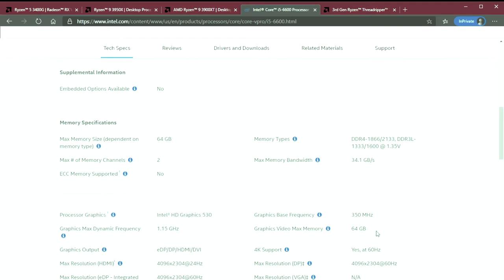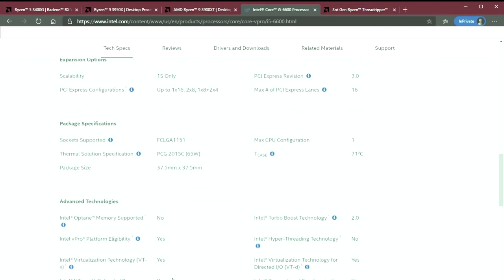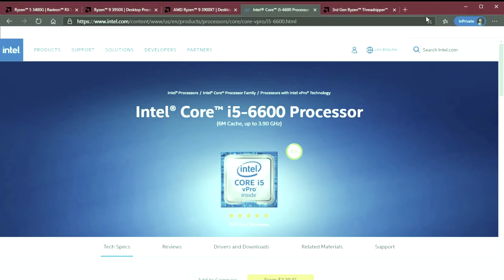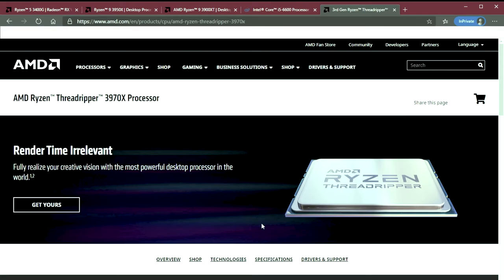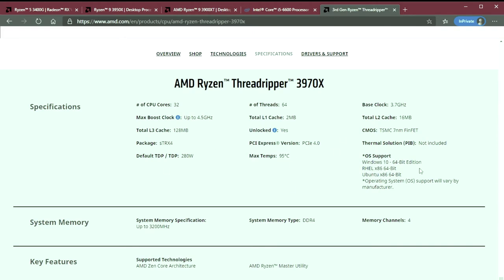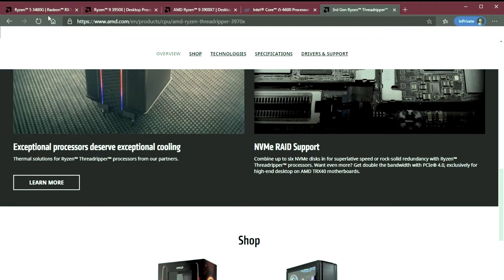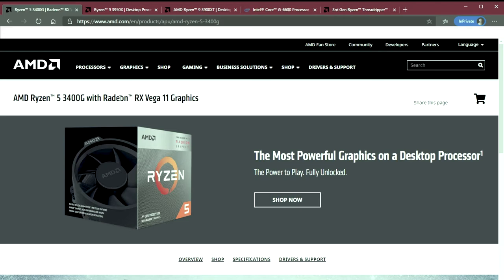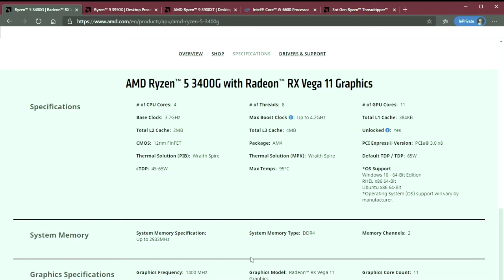Ram and CPU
A video discussing RAM and CPD.  Keeping topics simple.